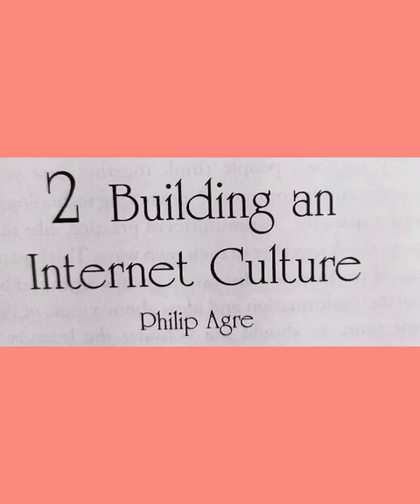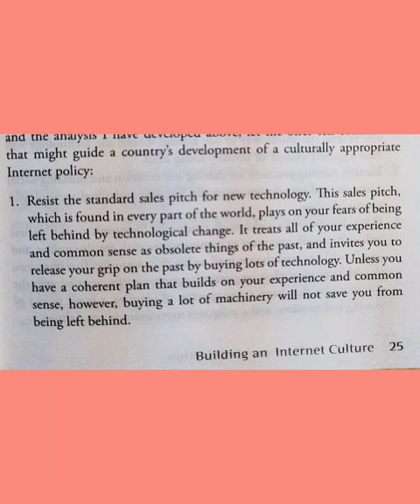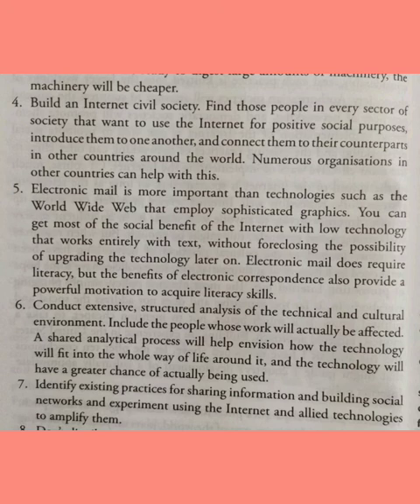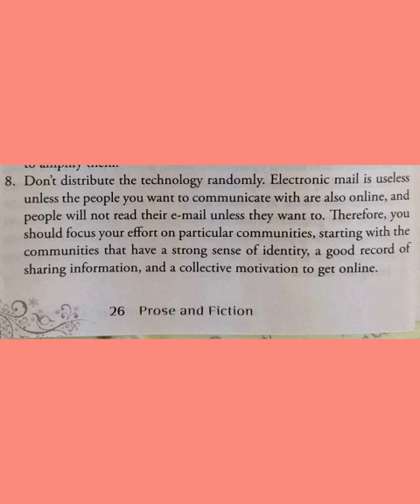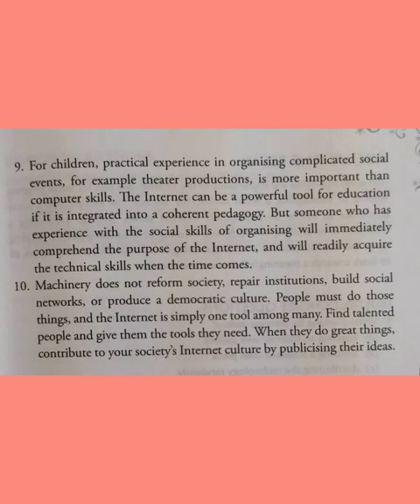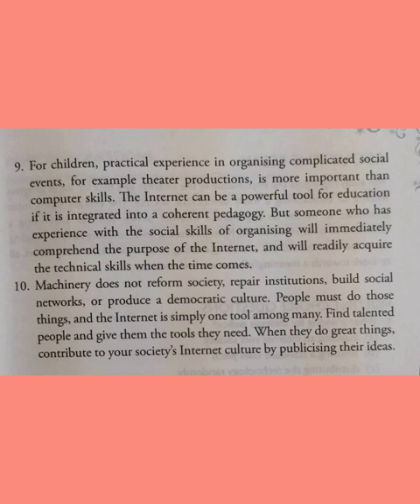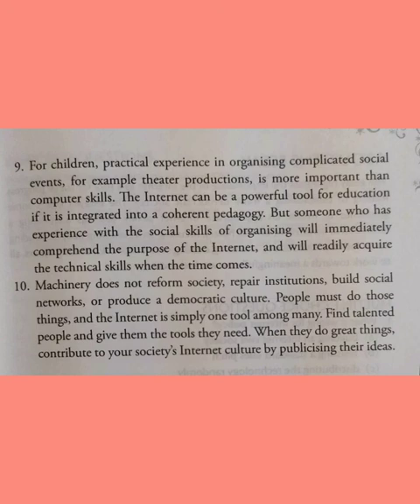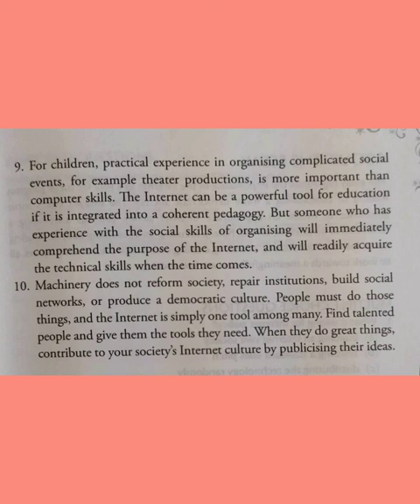45.Building an Internet Culture video no.9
This video incorporates the simplification of the text of the essay, "Building an Internet Culture" written by Philip Agre.